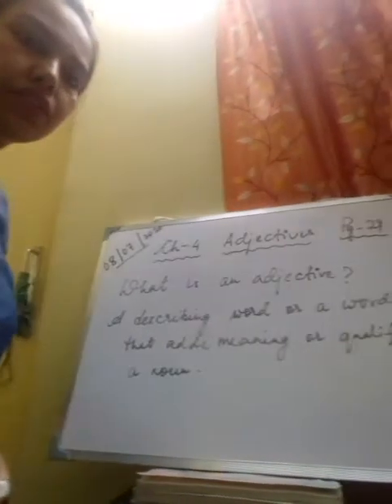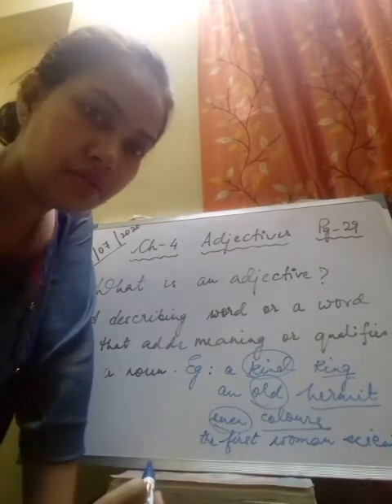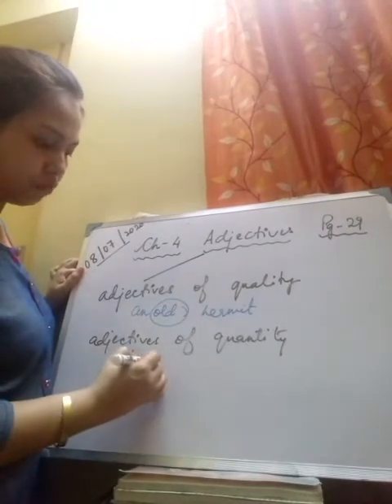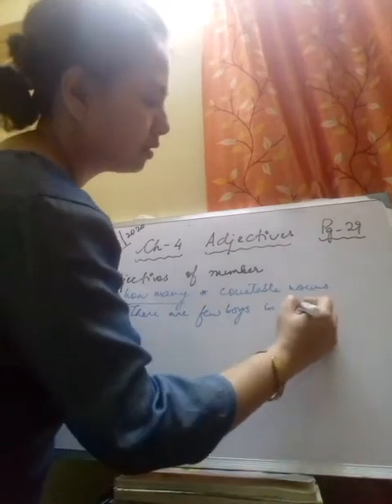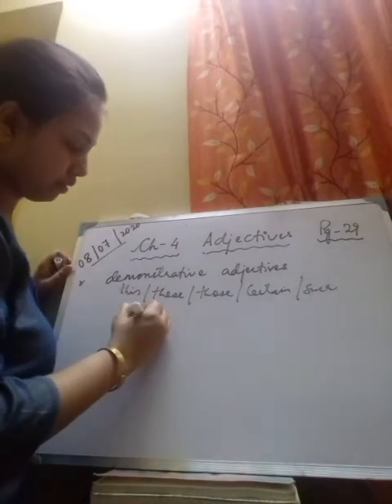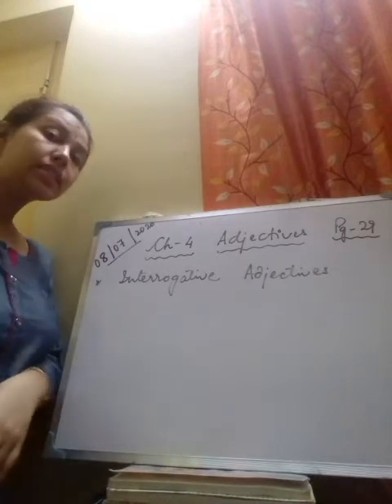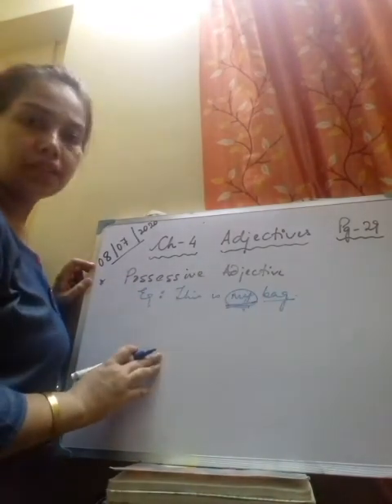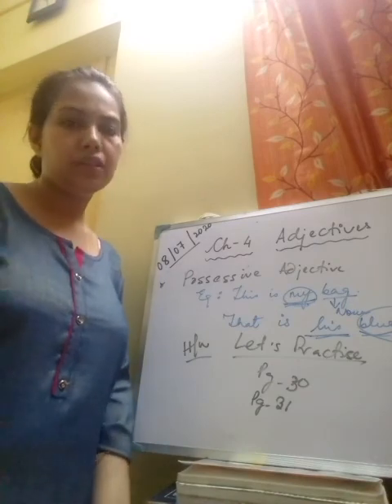Ch-4 Adjectives Class 7 Part-1